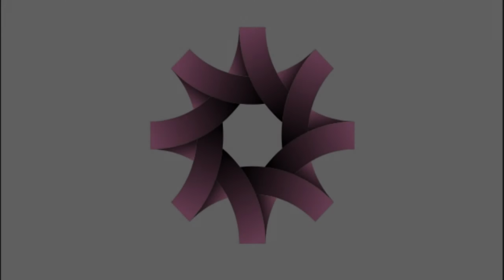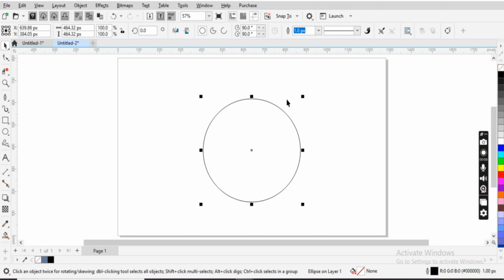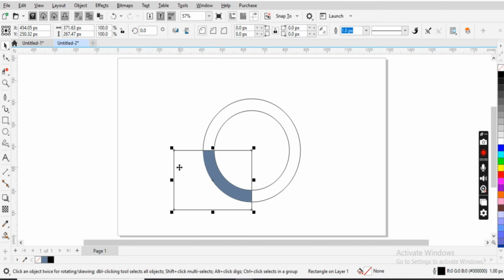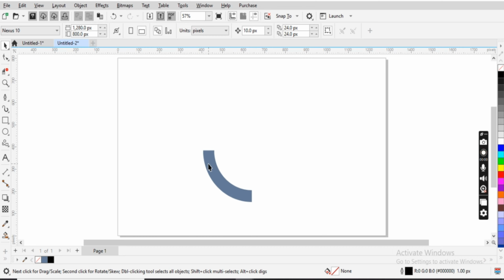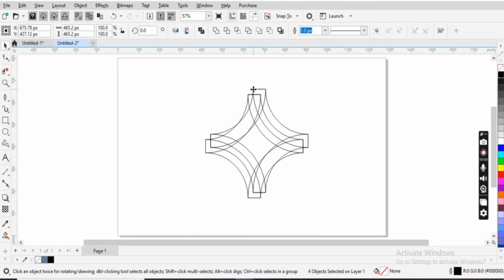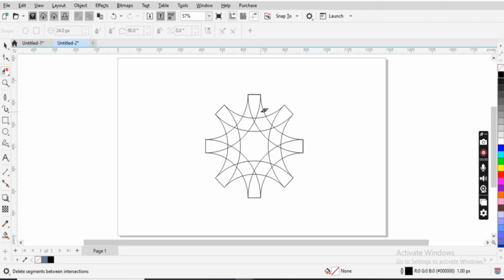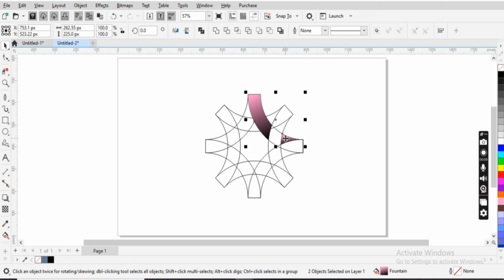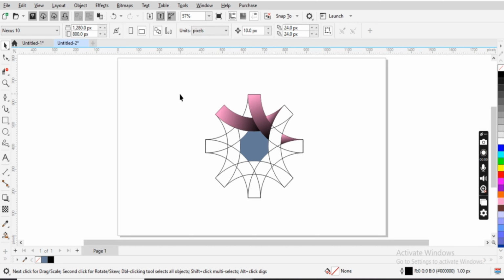Logo Design Super Easy Techniques || Vector Logo Design With Ellipse Tool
Welcome to the world of AR Masood Graphics. This video is about how to design vector logo.

I will make all types of designing video like, Logo design, intro videos, YouTube thumbnail, text editing and so on.

Your 1 Like Make My Day